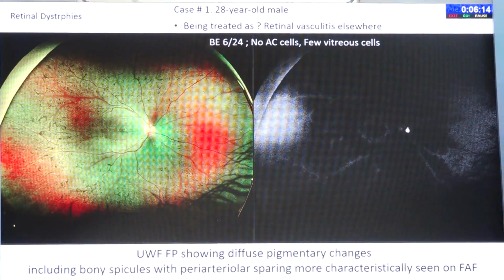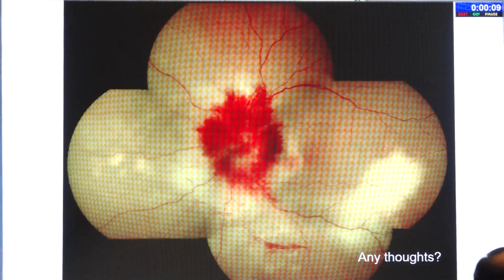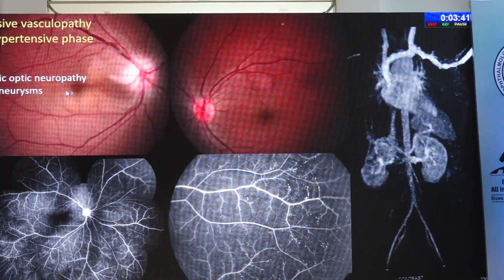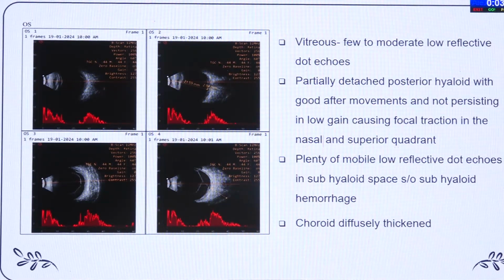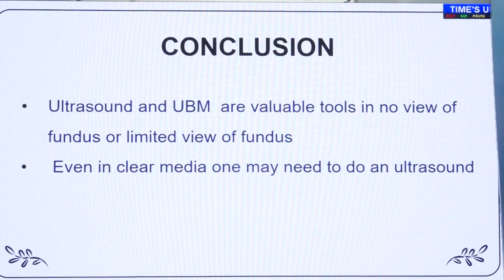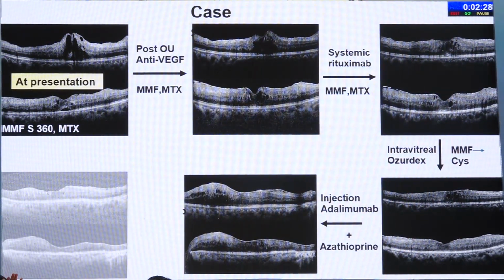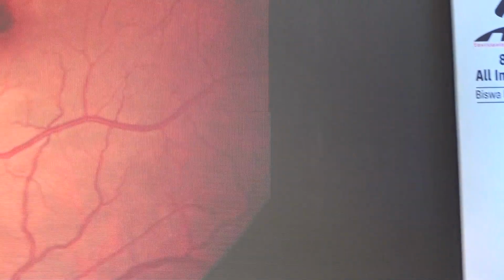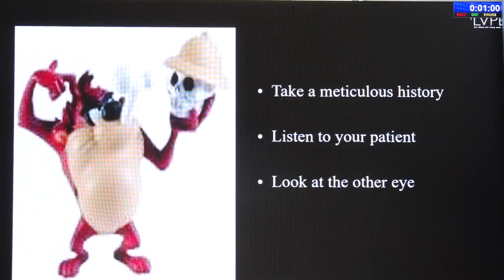AIOC2024 - IC144 - Prof.Reema Bansal - Learning lessons in uveitis practice